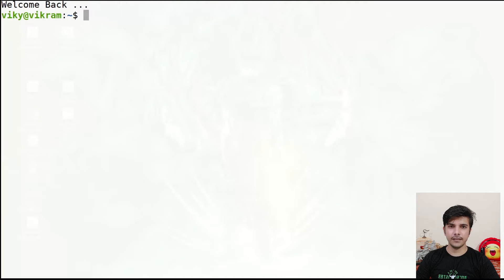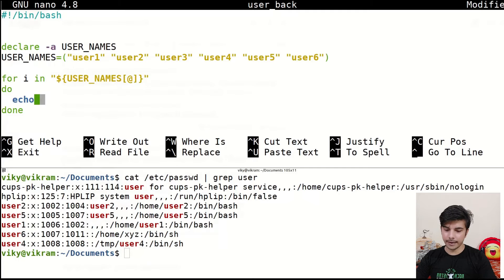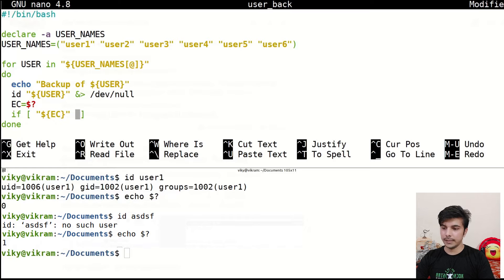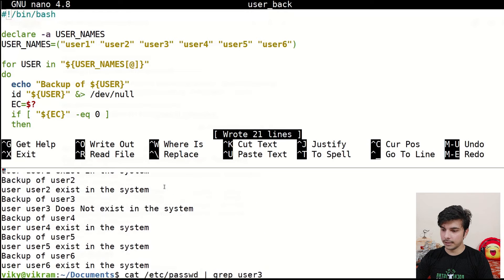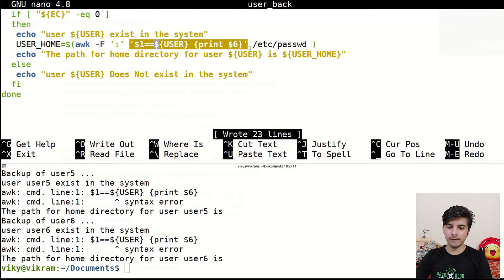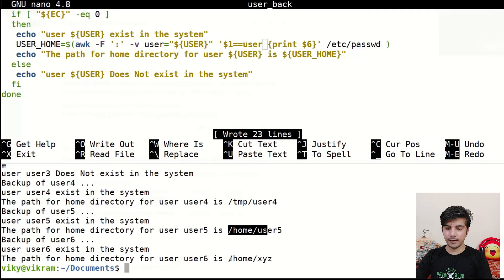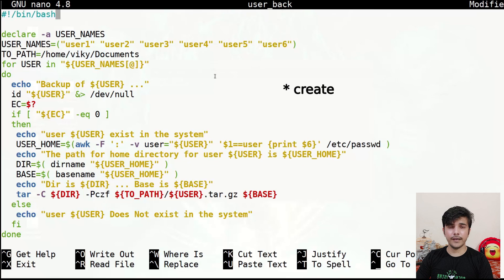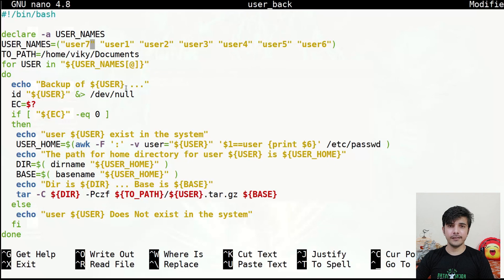Shell script to take backup of user's file | step by step | dirname command and basename command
Hello guys , this video is about creating a shell script to take backup of user's file for multiple users present in the system . I had explained each step in detail and also resolved the possible errors that we gets while creating user backup shell script . I had used the concept of arrays for taking multiple users for backup , id command to test whether the given user exist in the system or not , awk command to find the home directory of respective users and finally the tar command to archive and compress user's file present in its home directory . while creating the shell script , we will also learn about two important commands that is dirname command in linux and basename command in linux . Along , with that I had aso explained the way to variables in awk command .
Topics covered in this video are :
- shell script to take backup of multiple users
- shell script to take backup user's files
- step by step user backup shell script development
- using variables inside awk command in shell scripting
- dirname command in linux
- basename command in linux
- shell script to find if user exists in the system
- shell script to find the home directories of multiple users
- shell script to archive and compress user's file
- user backup shell script in detail